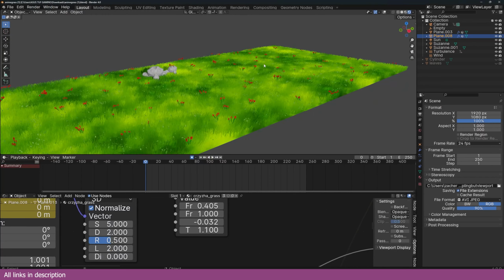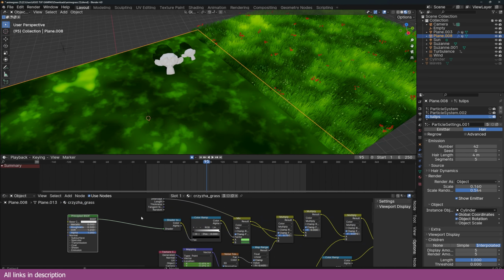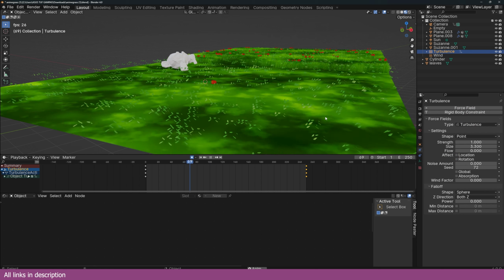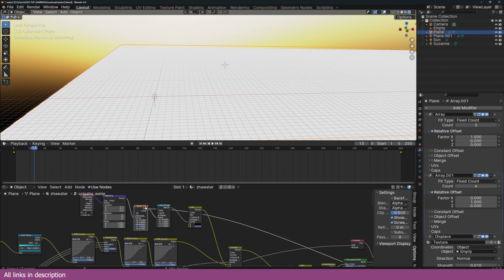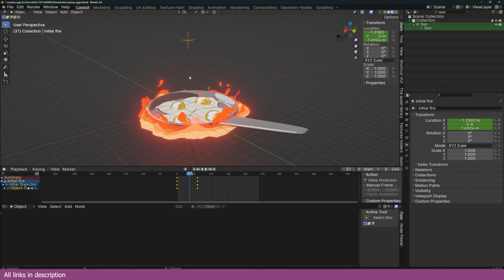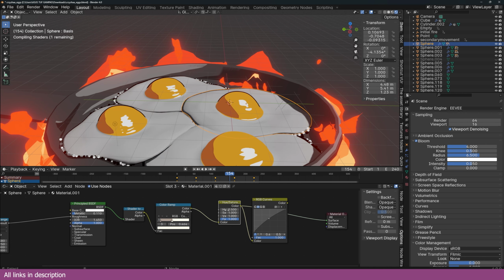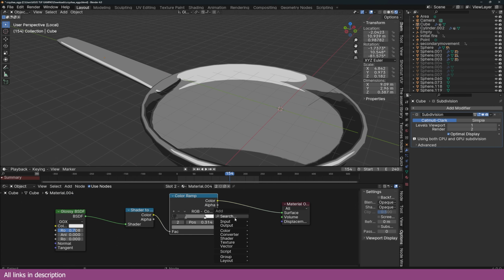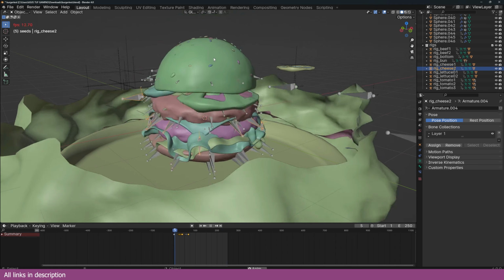Free anime projects lets break them down in blender